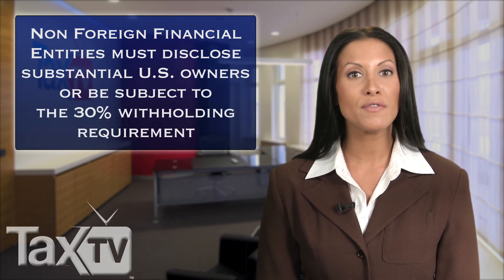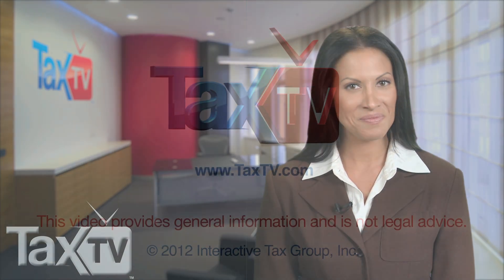Foreign Account Tax Compliance Act (FATCA)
provides information about the Foreign Account Tax Compliance Act (FATCA).